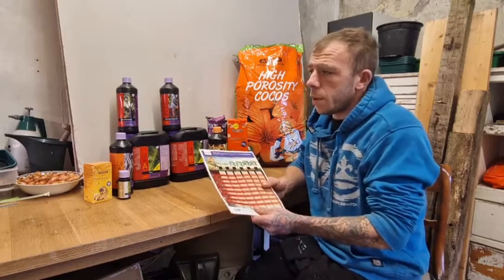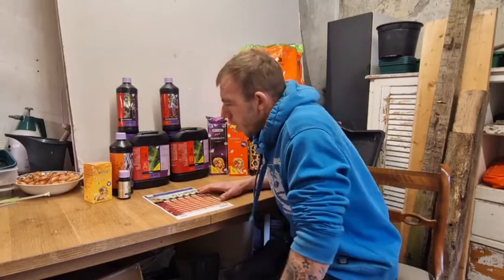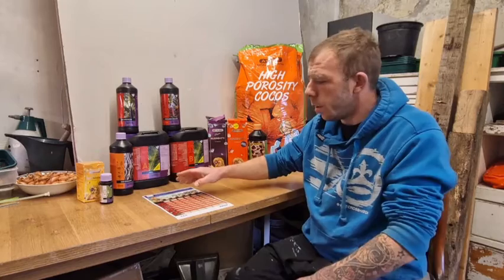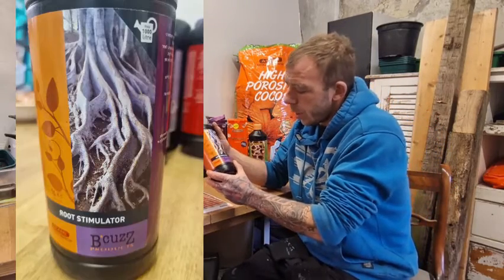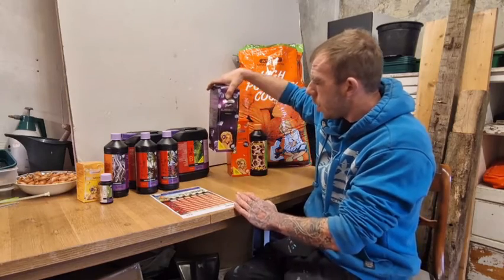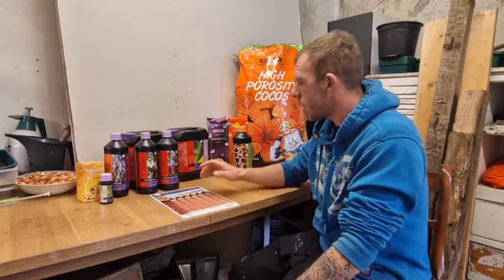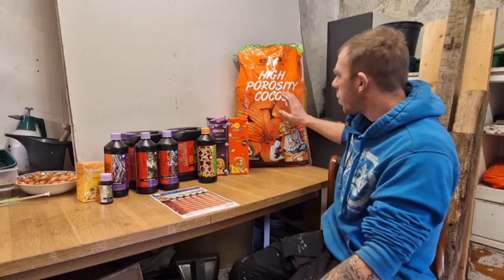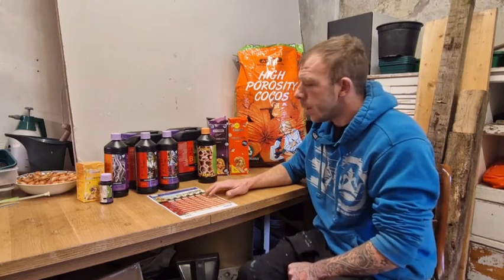Atami Nutrients New Line up For 2024 Giant Vegetable Growing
A range of Nutrients all ready to go for 2024 Thanks to Atami for the opportunity to try them out atami @Atami.UK,

High Porosity Cocos - 50 litres of Coconut Fibre and Perlite - Atami

All my other socials can be found on Linktree..